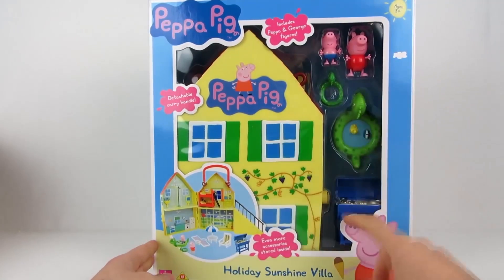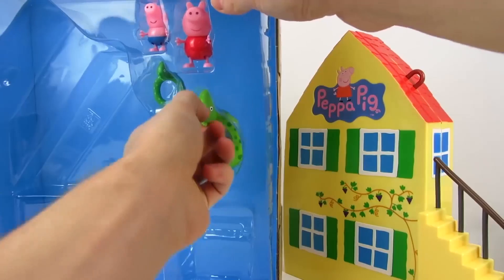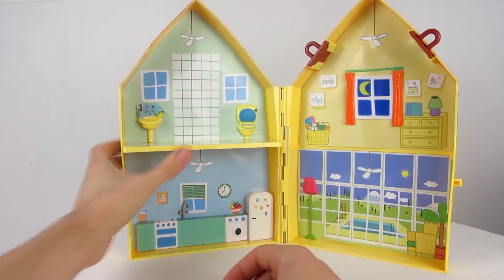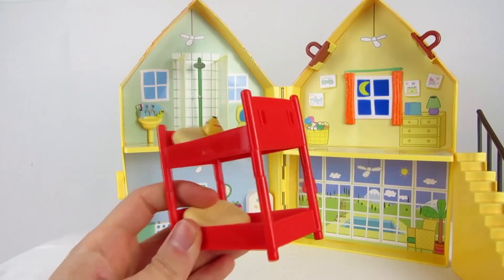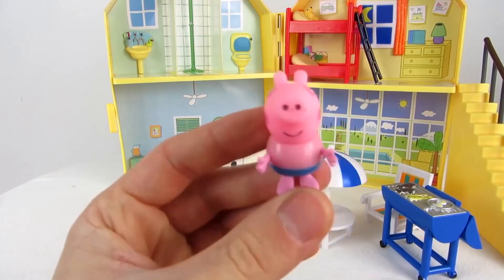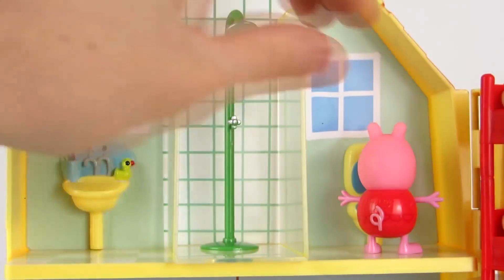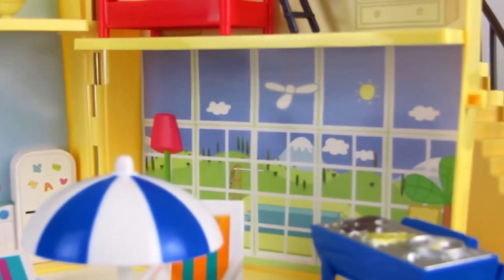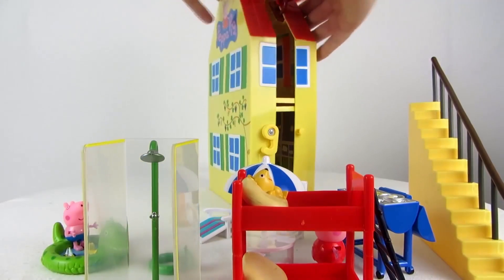Peppa Pig: Holiday Sunshine Villa Review